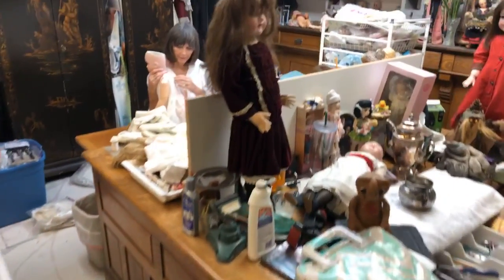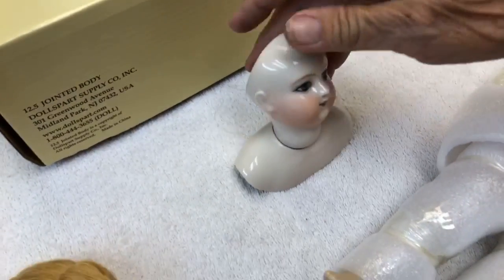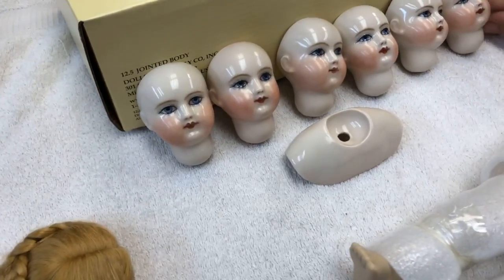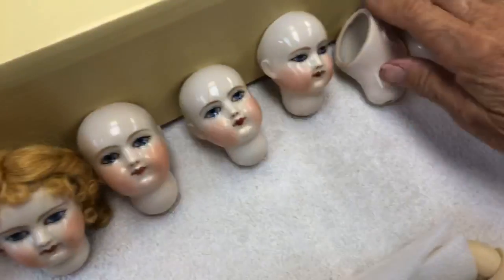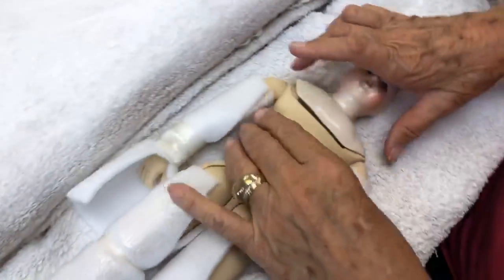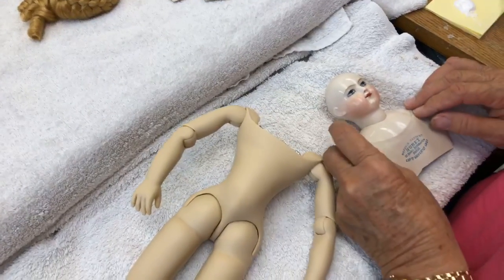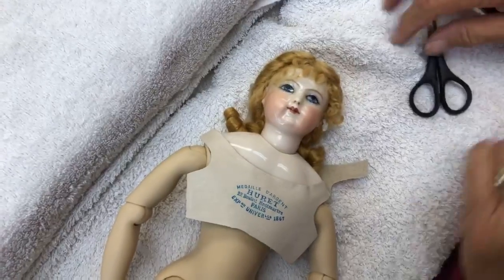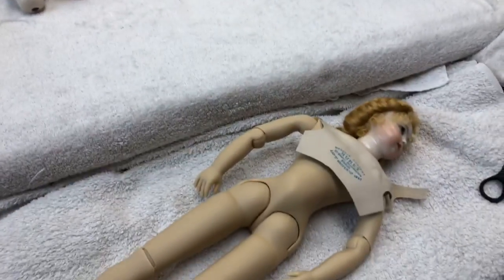Unveiling the Huret China Heads from Linda Wall | French Reproduction Doll Video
Unveiling the first batch of China Huret Dolls made by Linda Wall. These dolls require 15 firings!! They are BEYOND divine! These are offered in the Virtual Doll Convention Gift Shop - link in comments!

Order via full payment or 6 or 4 payments layaway. The four payment layaway arrives in time for the January 2020 VDC!